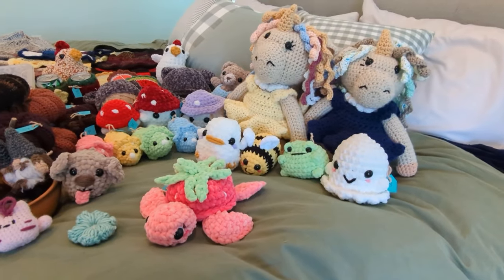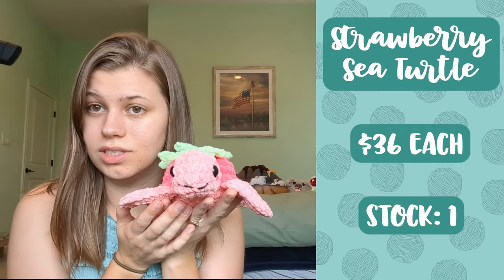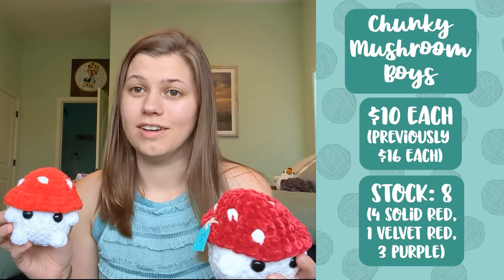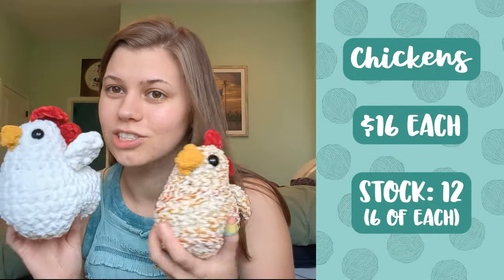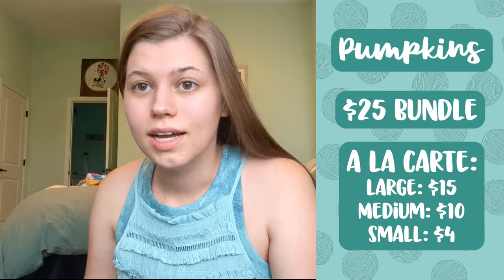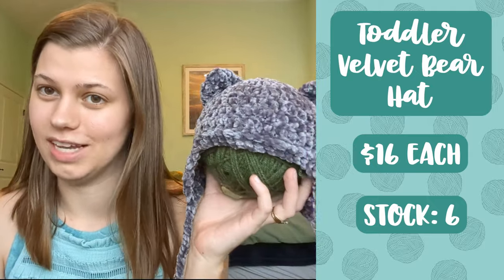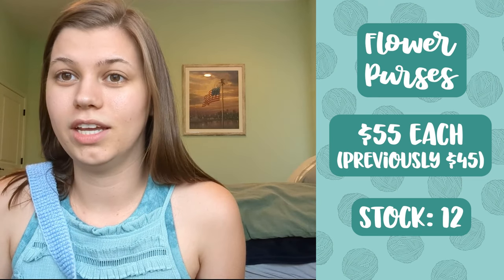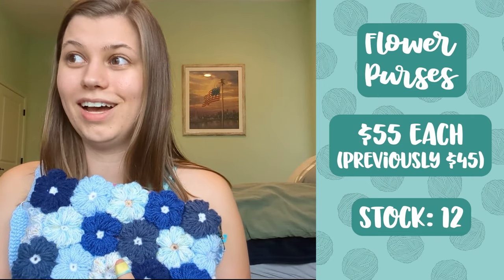My First Pop Up Shop! ✧ No Booth Fees ✧ How Much $$$ I Made, How I Price My Work, Everything I Made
Hey ya'll! This was my second market ever, but my first pop up shop inside this location! This pop up shop was awesome because I didn't have to pay any booth fee!

Patterns! (in the order they appear in the video)
Fruit Slice Keychains: My pattern, unreleased
Strawberry Keychains: My pattern, unreleased
Beach Bags: (I can't actually find the pattern I used for these, it's been a very long time. But I think it was basically a granny square that you keep making bigger and bigger until you are satisfied with the size of the bag when it's folded, then you add the straps.)
Granny Square Bags: My pattern, unreleased. Watch Crochet To Do List Part 3 for how I assembled them
Flower Purses: My pattern, unreleased (I used this pin for inspiration
Pink Bath Mat: My pattern, unreleased
Beachstripes Shawl: It was a lion brand pattern, but I can't find it now. It's similar to this one